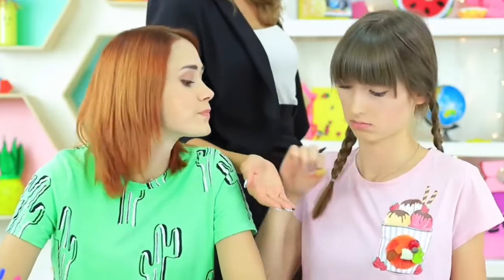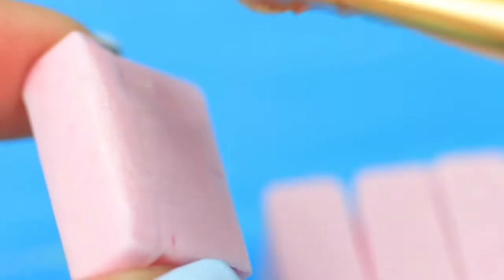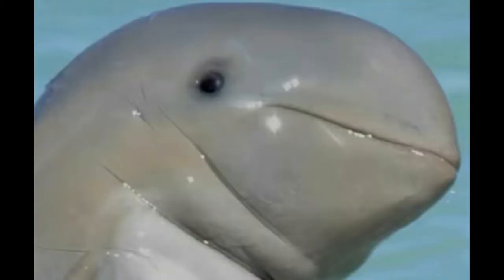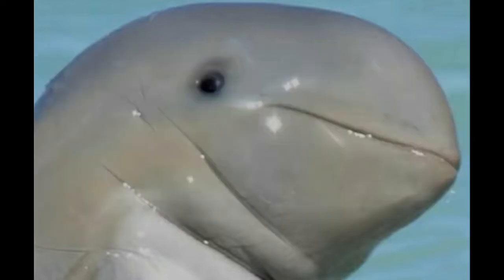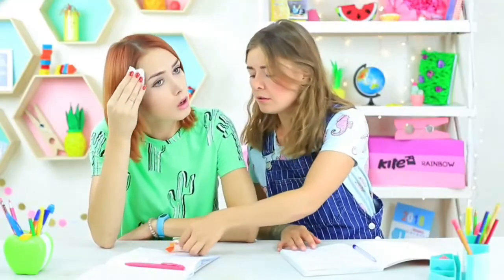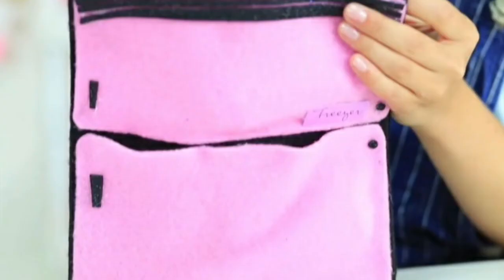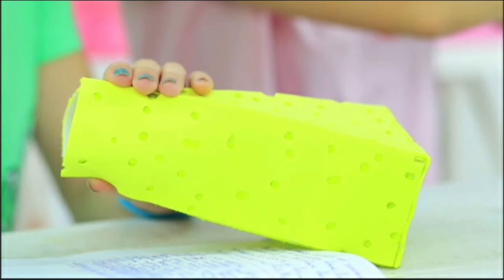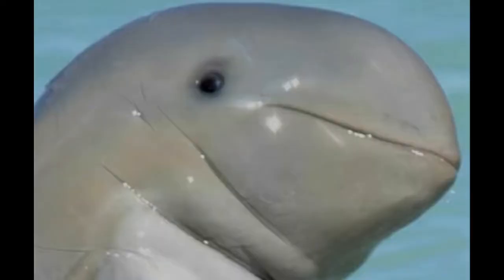Troom Troom Food Hacks Are Inconvenient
Troom Troom Food Hacks Are Convenient